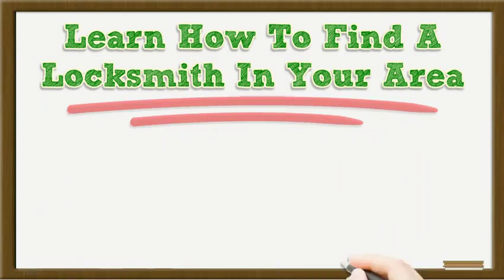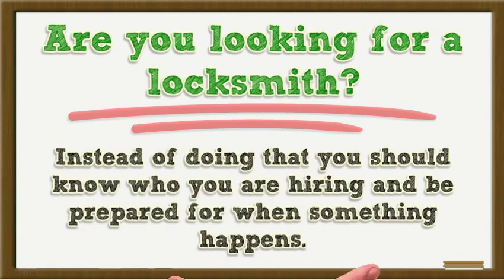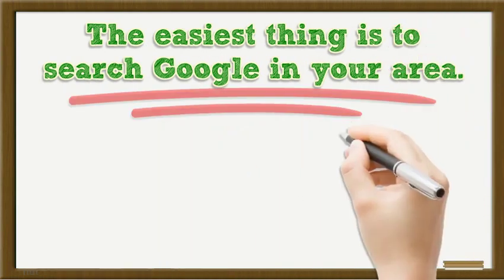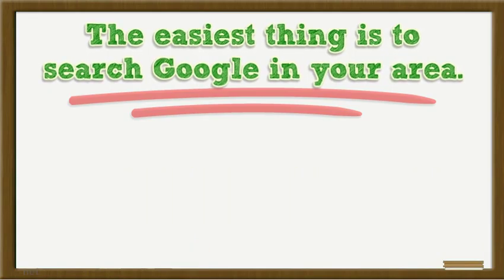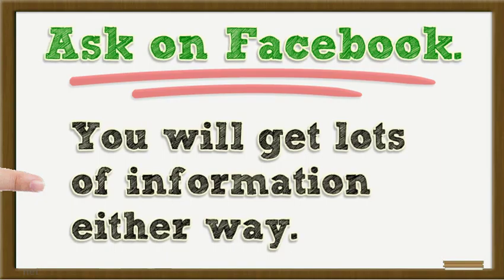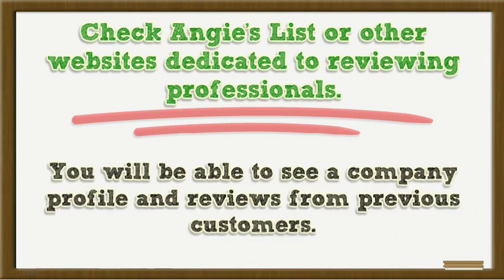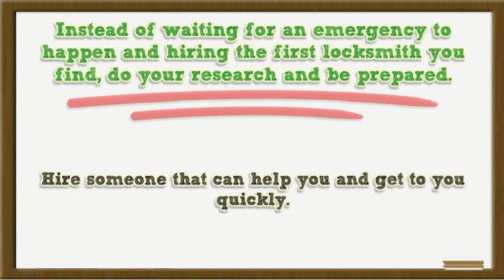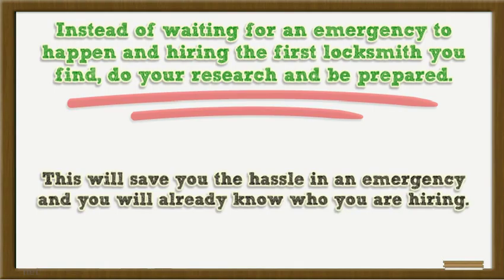Learn How To Find A Locksmith In Your Area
If you want to know more about Locksmith visit this